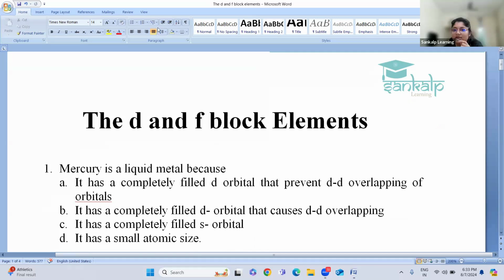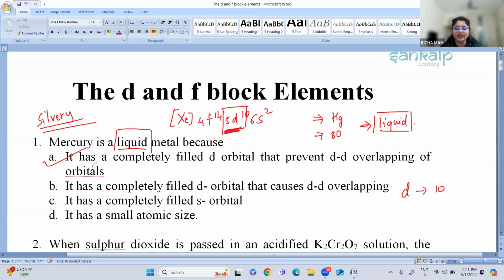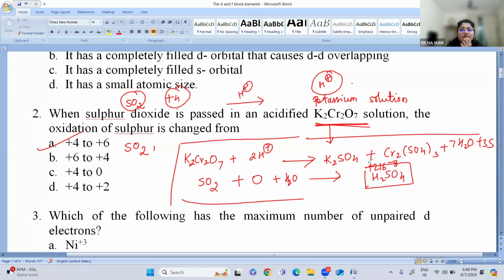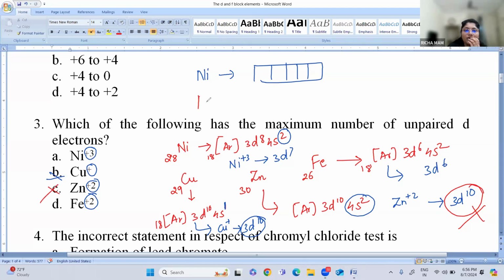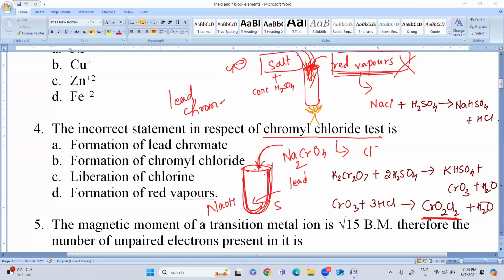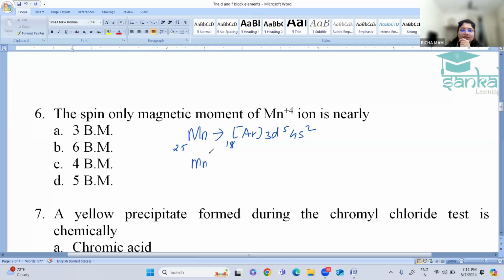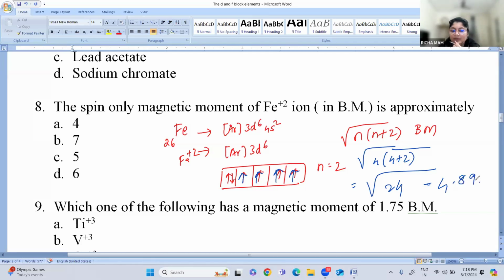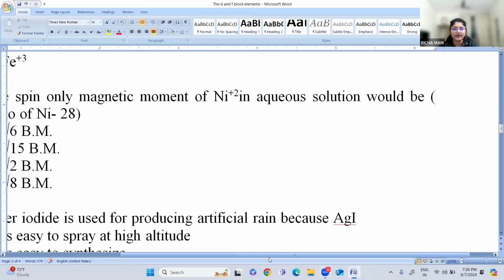D and F block elements - Chemistry - Session 7